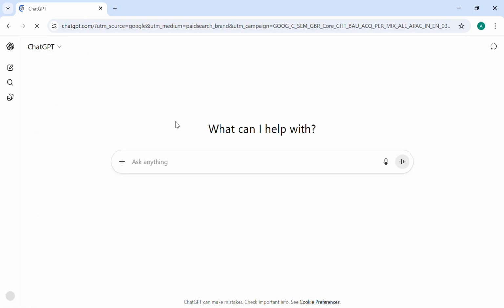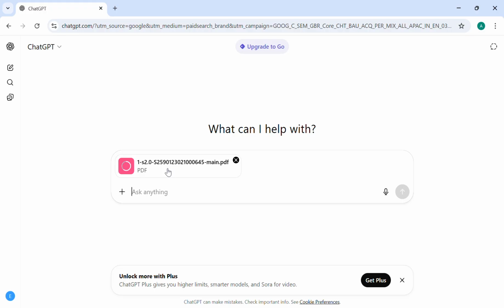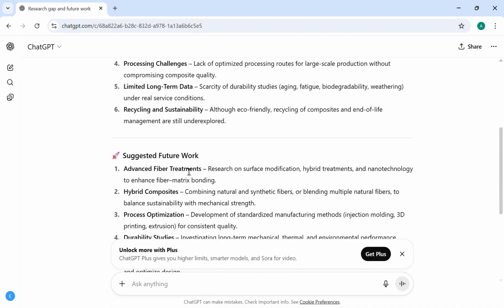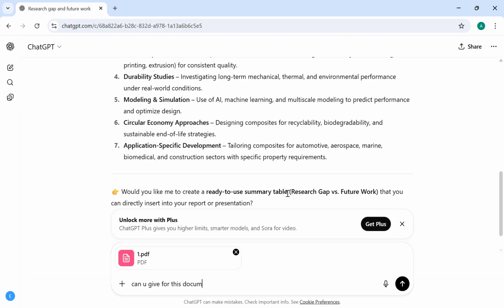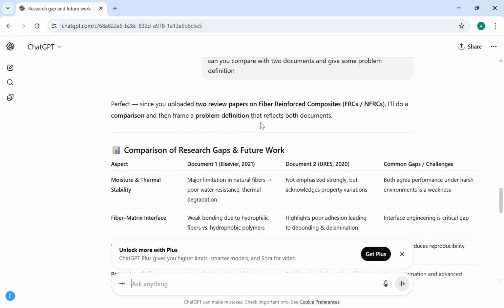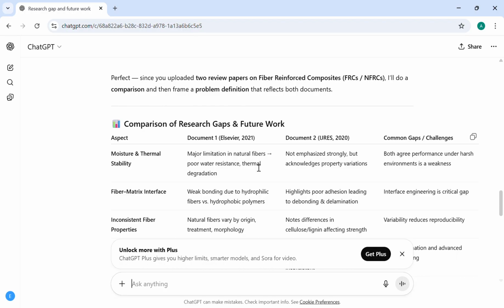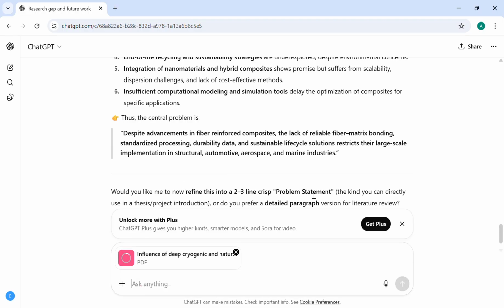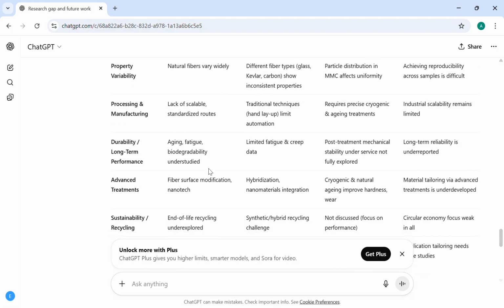🚀 Identify Research Gaps in Minutes Using AI Tools | No More Confusion!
Finding a research gap is one of the hardest steps in thesis, dissertation, or research paper writing. In this video, I’ll show you how to use AI tools to quickly identify gaps in the literature, discover new research ideas, and save time in your academic journey.

🔹 What you’ll learn:
✅ What is a research gap
✅ Why it is important for thesis & publications
✅ How AI tools can help you identify gaps
✅ Practical demo for researchers & students

This video is perfect for PhD scholars, master’s students, undergraduates, and early researchers who want to make their research process smarter and faster.